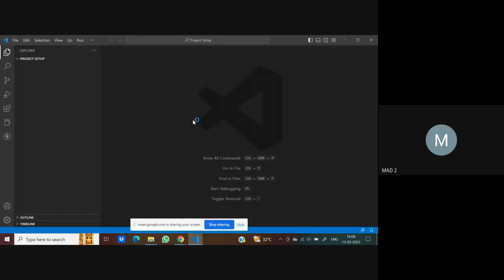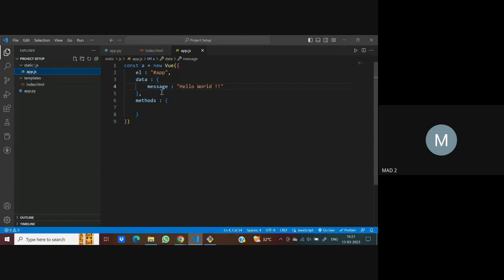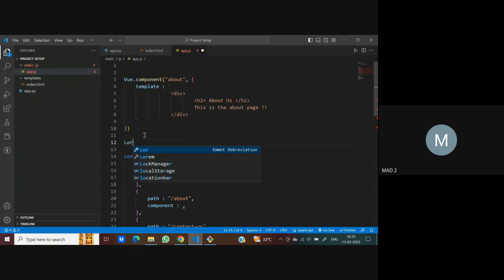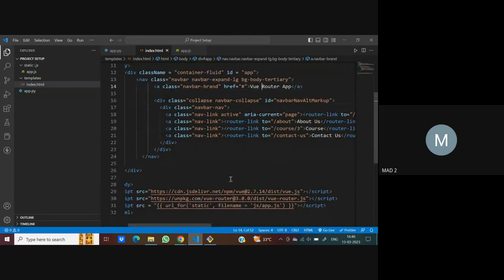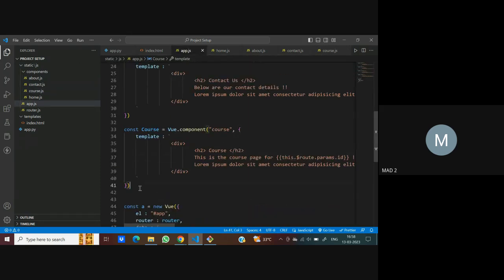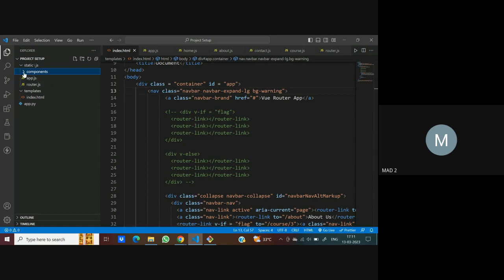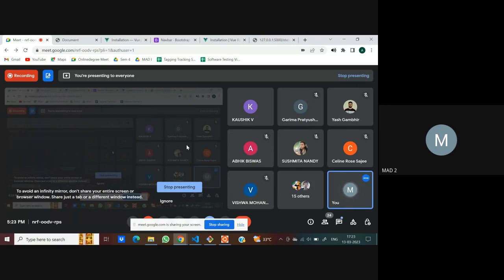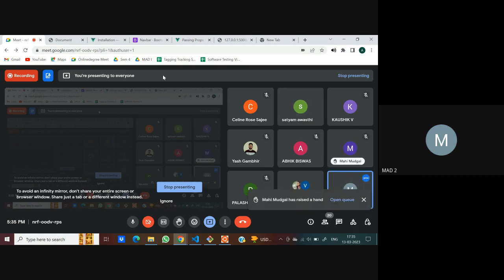App Dev 2 Project Support Session